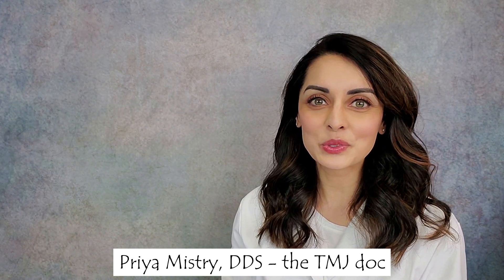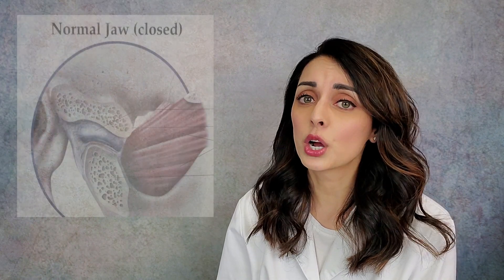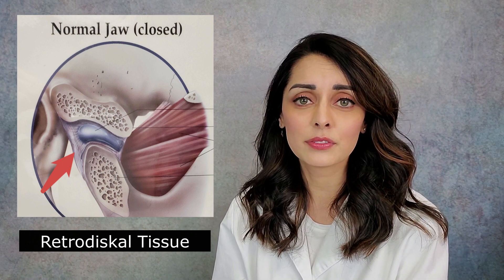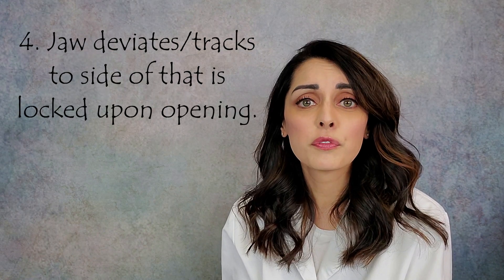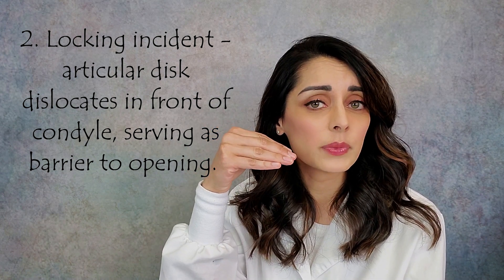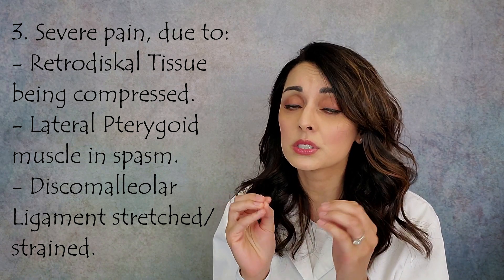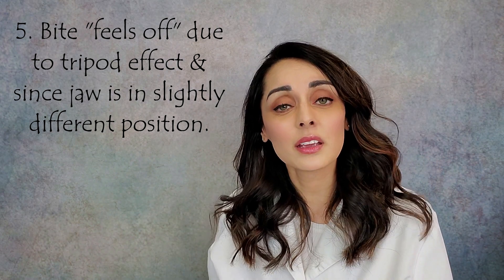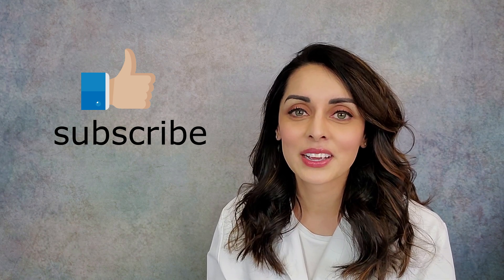Jaw Locked Closed - Part 1 - Priya Mistry, DDS (the TMJ doc)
Watch this video to understand what’s happening in the jaw joint when the jaw locks closed, which is a condition where the mouth is unable to open more than 1-2 finger widths and is incredibly painful.  This video is educational for people who are experiencing this and is also helpful for dentists who see these patients in their offices!  The 5 main signs and symptoms of the jaw locking closed are discussed and explained in depth.